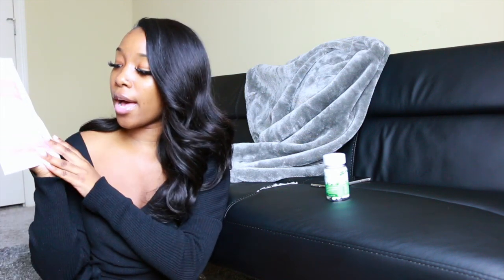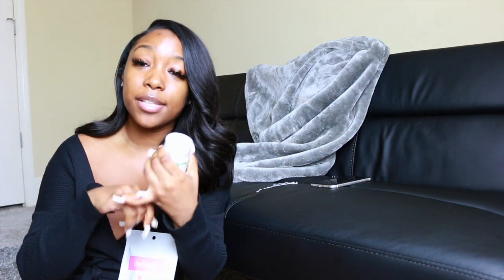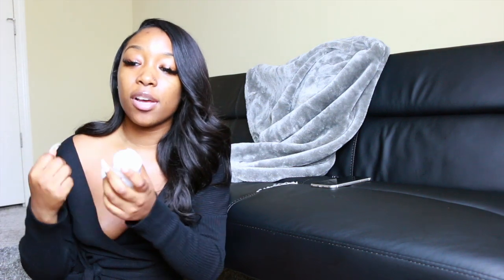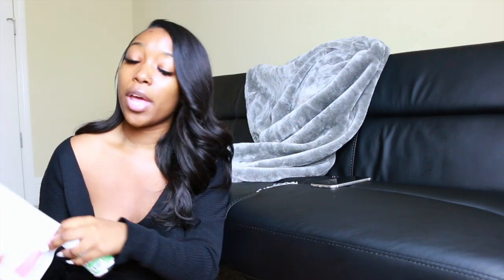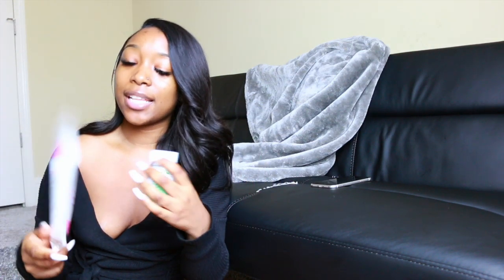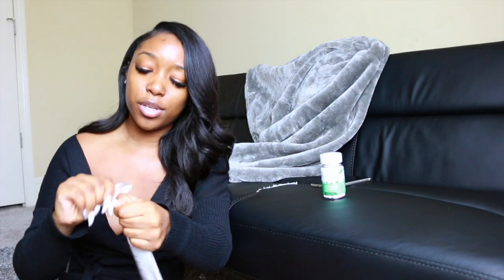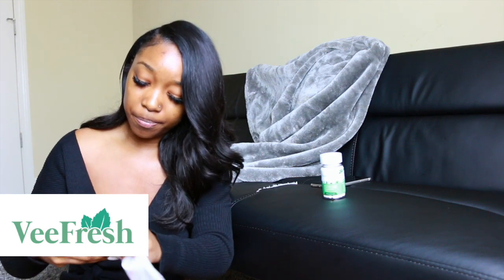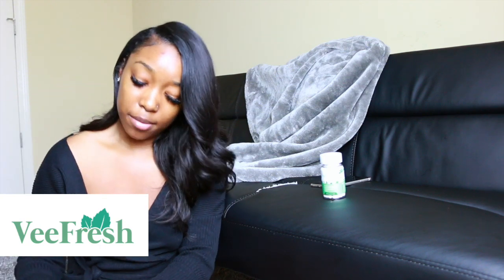HOW TO USE BORIC ACID PILLS FOR VAGINAL ISSUES LADIES!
Curious on how to use and insert Boric Acid Pills?

I do apologize for the slight boobage. Did not notice. Thought it was covered.

ABOUT ME:
Age: 22
Sign: Pisces
Fave Things: Shopping, Cooking, Pampering Myself
Degree: Business Management

ABOUT MY TECHNOLOGY:
Camera Used: Canon 70D
Lighting: FOVITEC Studio Pro 3PC Set
Editing Software: iMovie